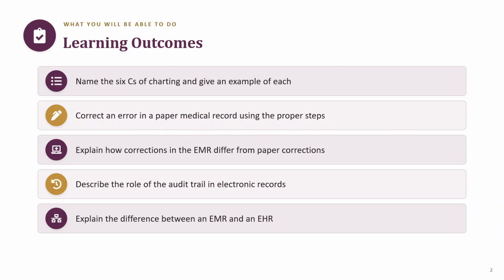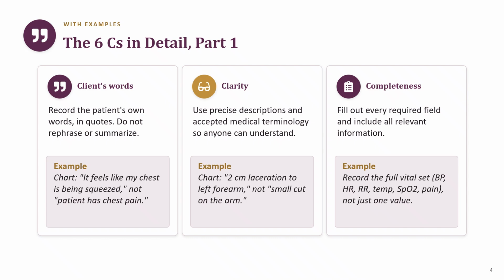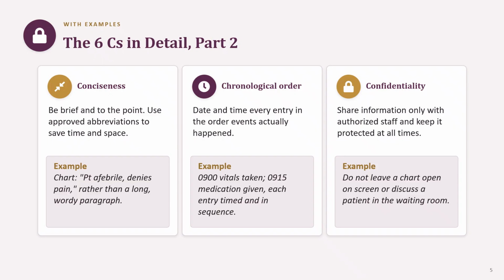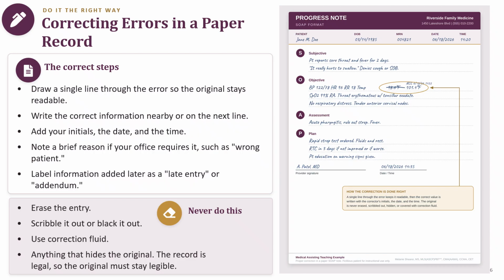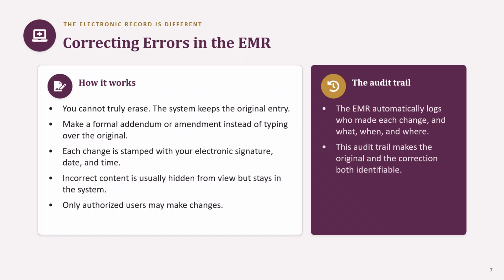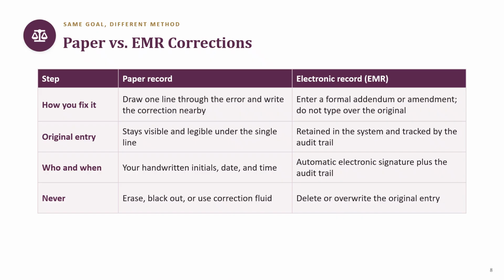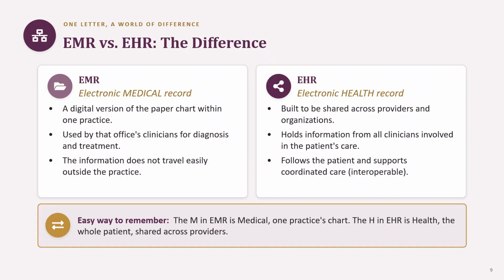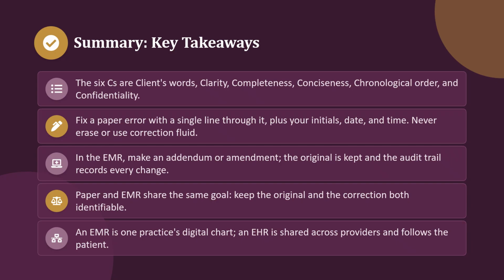The 6 Cs of Charting and Corrections